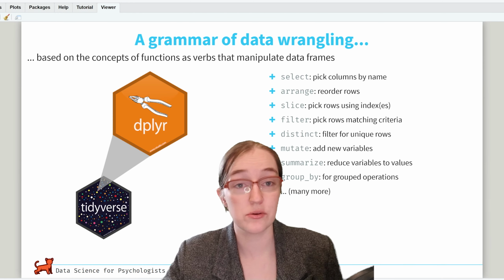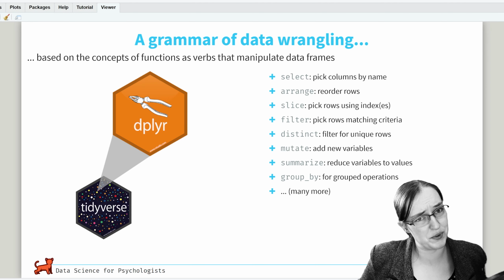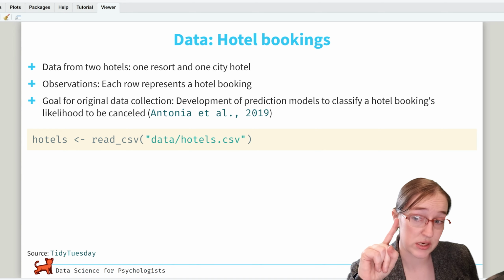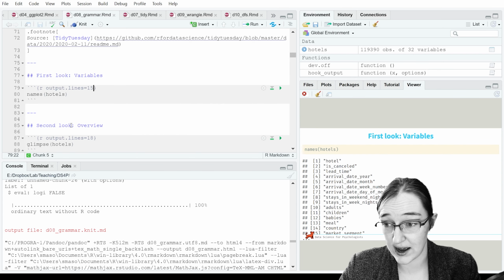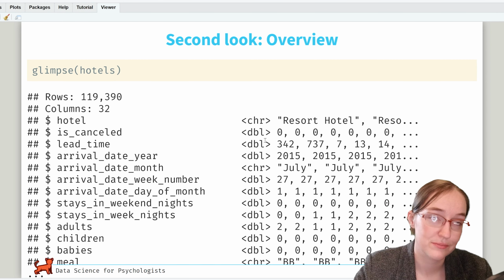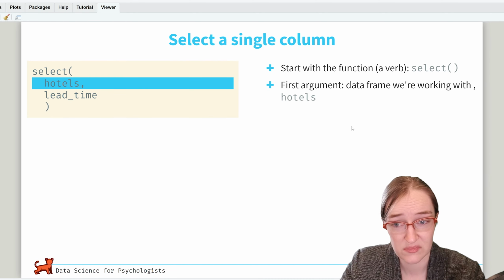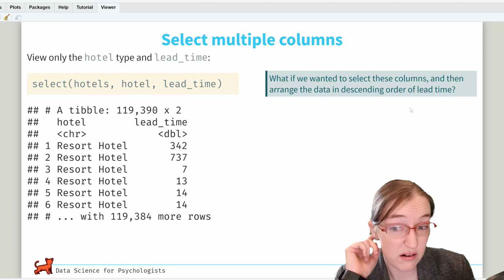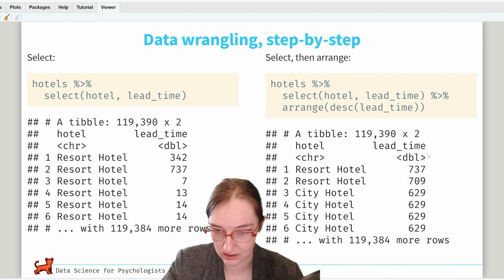Grammar of Data Wrangling (03.03)